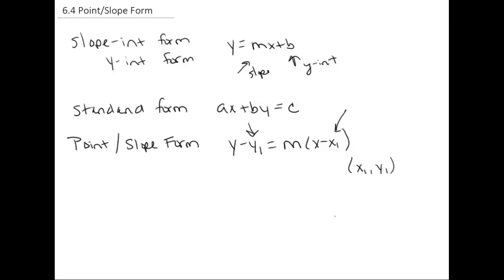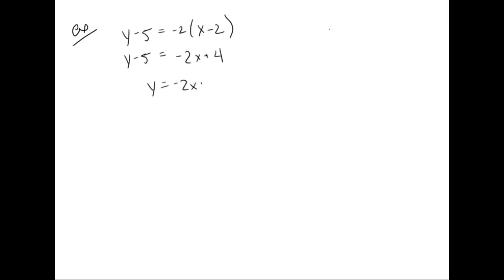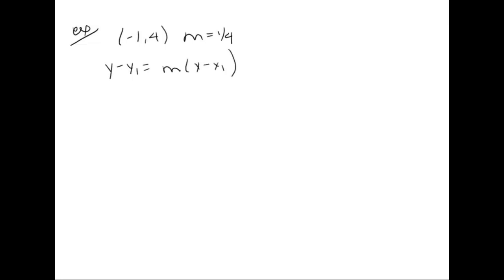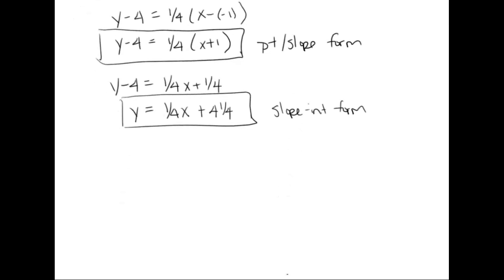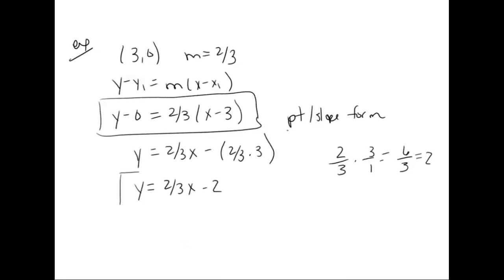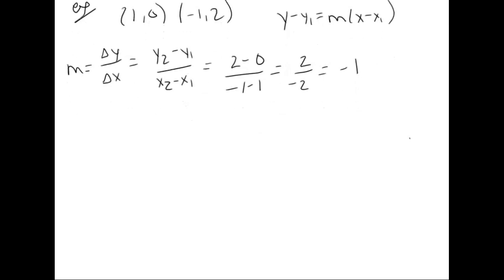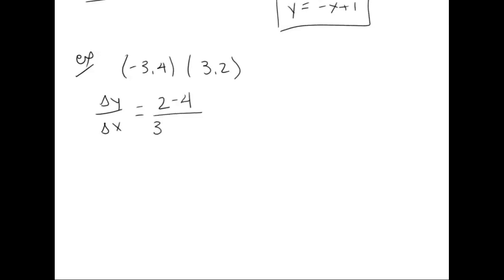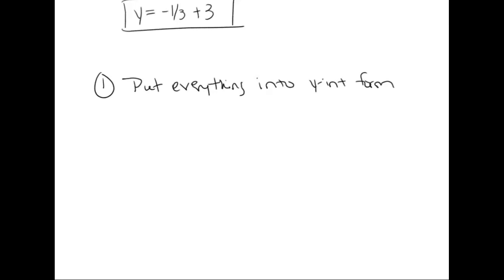Algebra 6.4 point-slope form